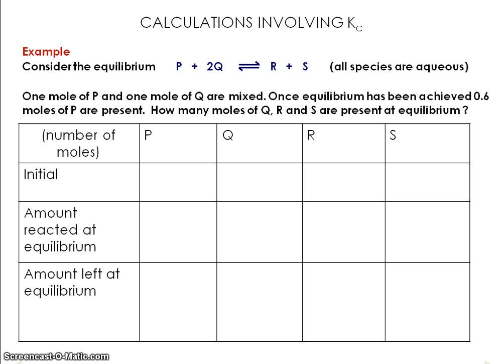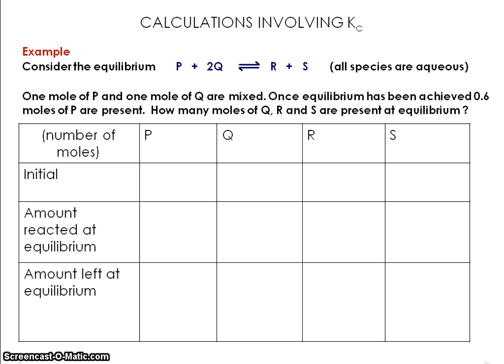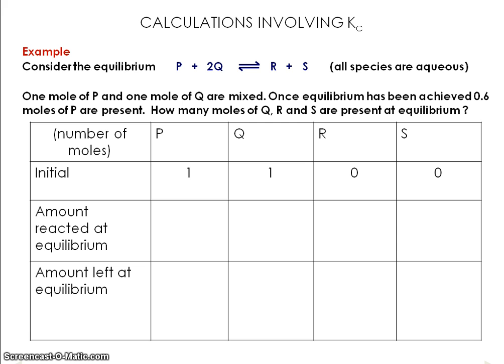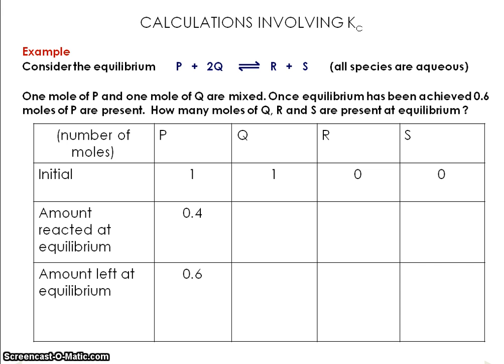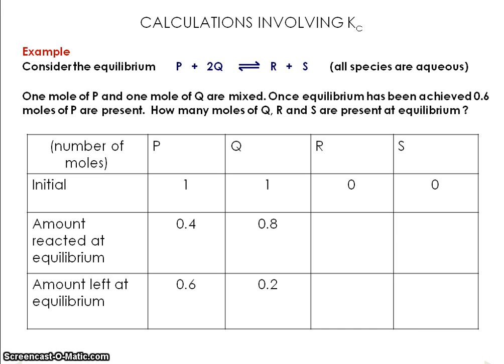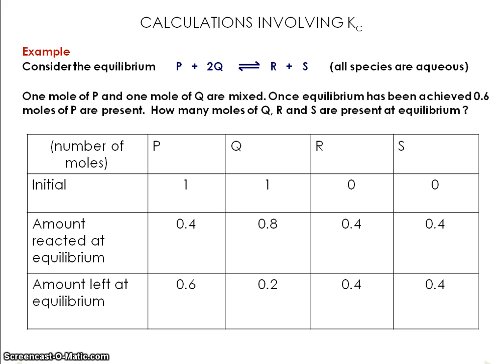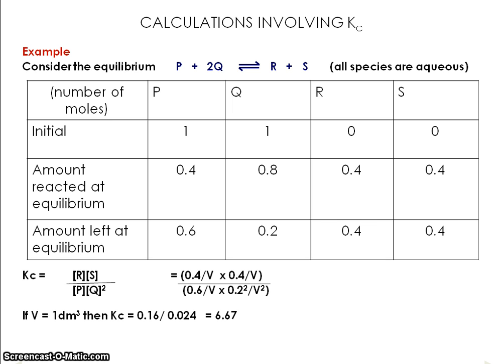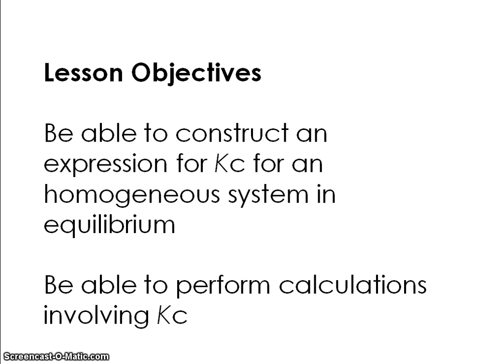2 2 Calculations Using Equilibrium Constant Expressions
How to carry out calculations with Kc for AQA A2 Chemistry